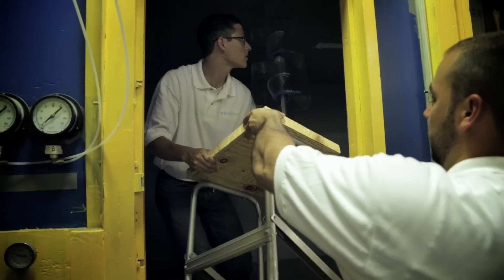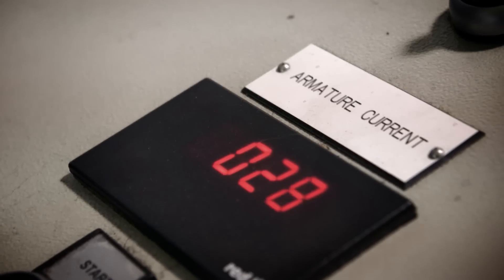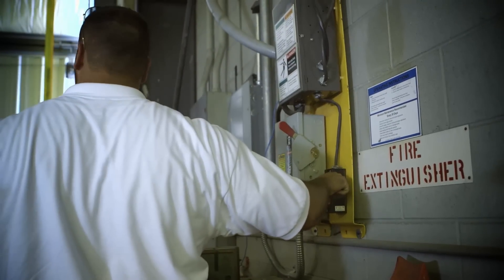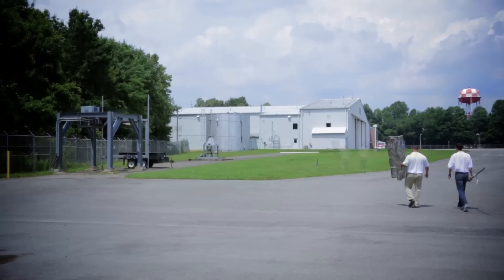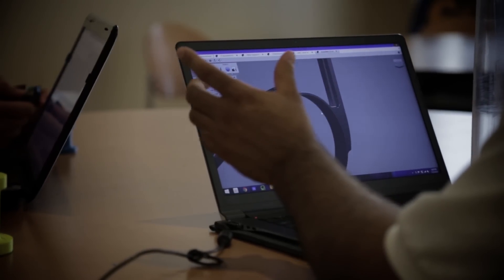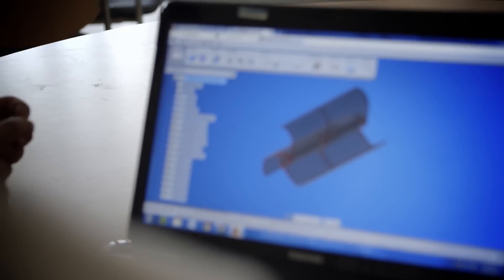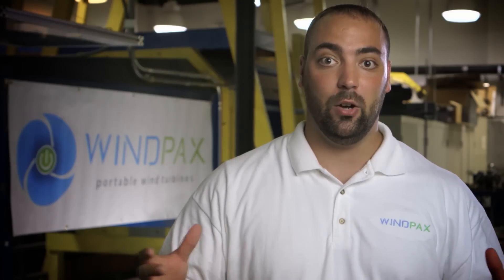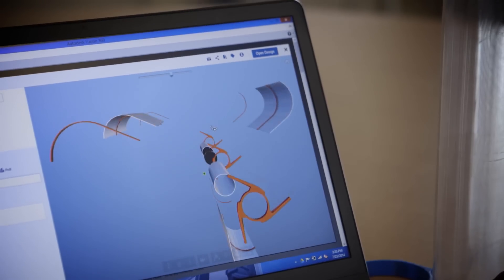WindPax - Designs that Power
Justin Chambers, founder and president of WindPax, shows how he is changing the way we create power with durable, light weight and easy to use wind turbines.